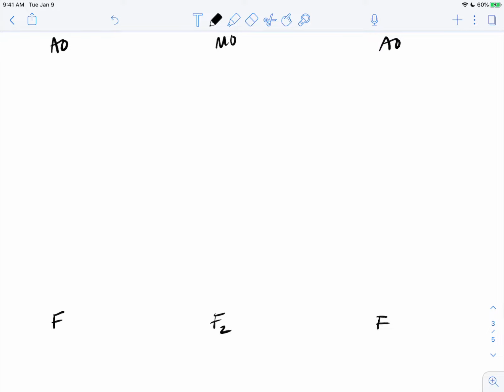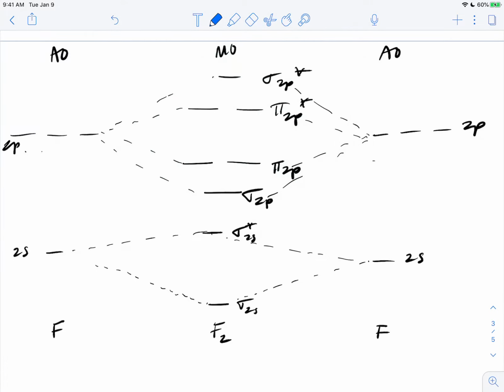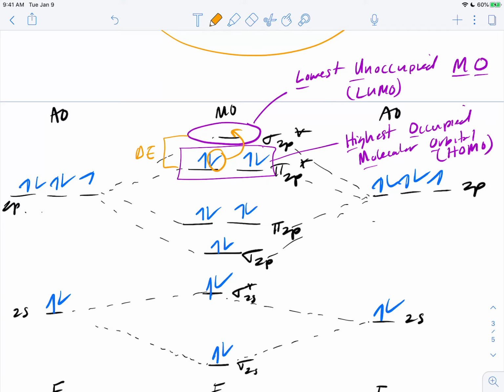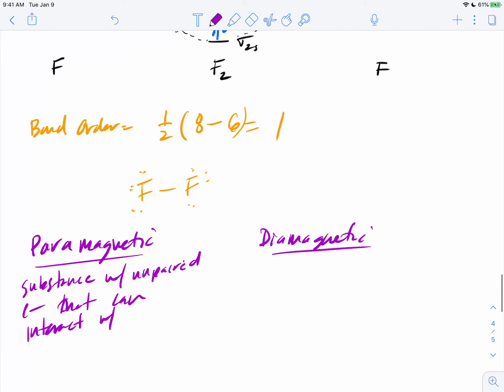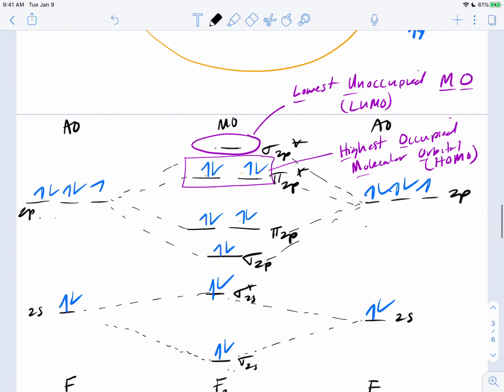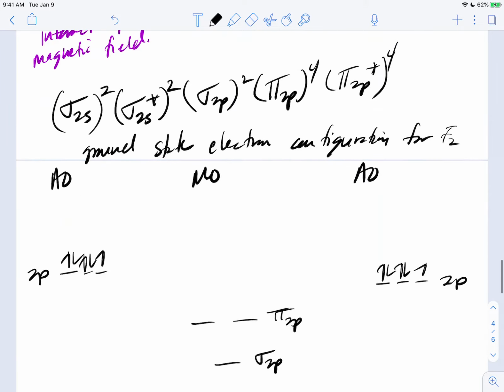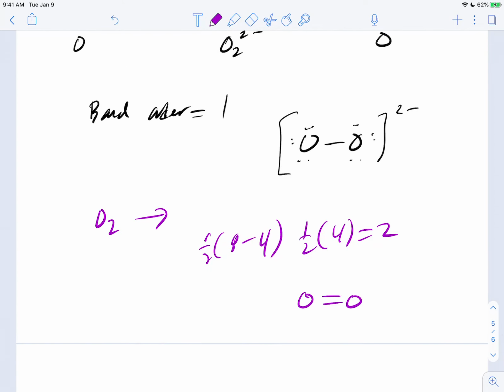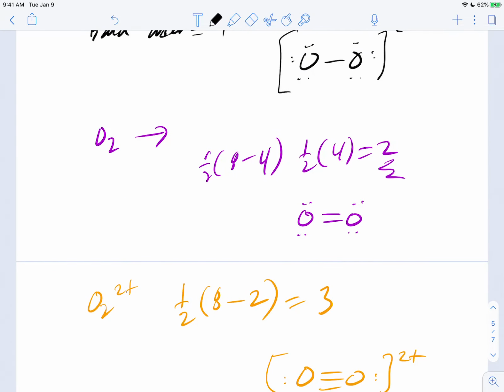Molecular Orbitals - Part 3 (F2 and O2 MOs)